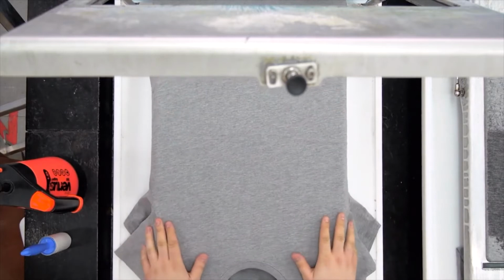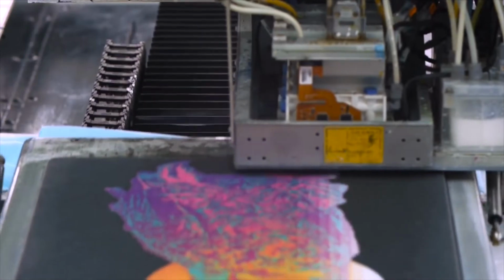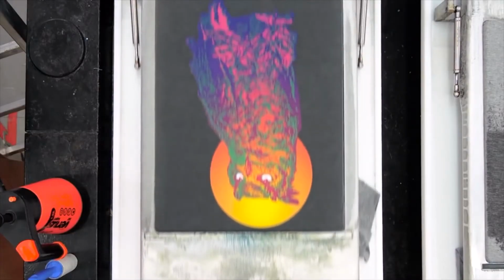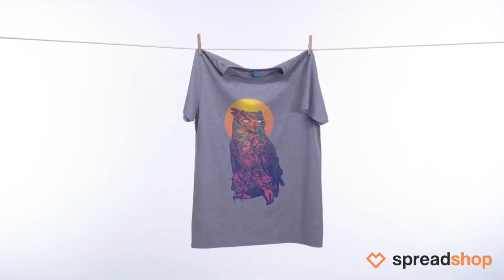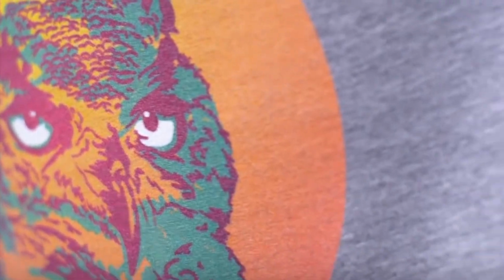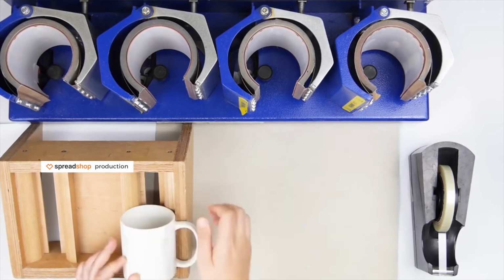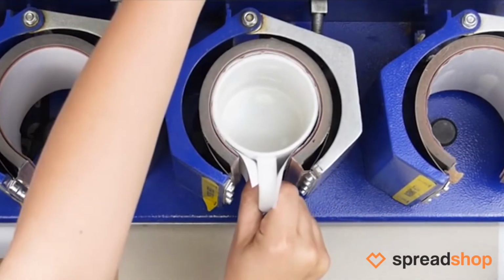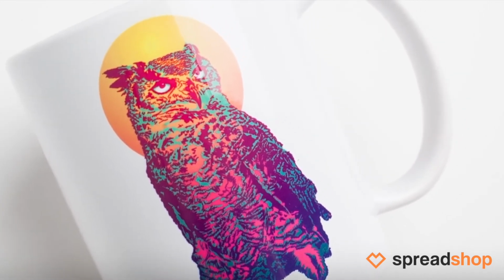How We Print Your Merchandise 👕🎉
You've made your first sale, you've collected commission and your customer is SO HAPPY! What happens behind the scenes then? Here is how we make the Spreadshop magic happen!

This video features our Print on Demand techniques like digital direct and thermo sublimation, so you have a sneak peek to how your merch comes out so amazing!